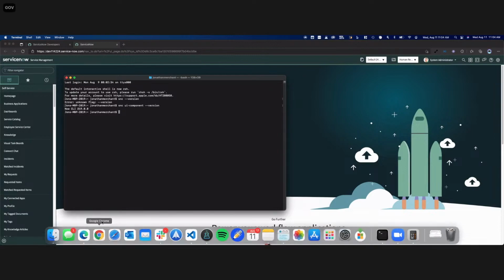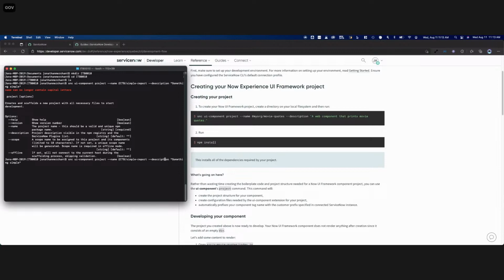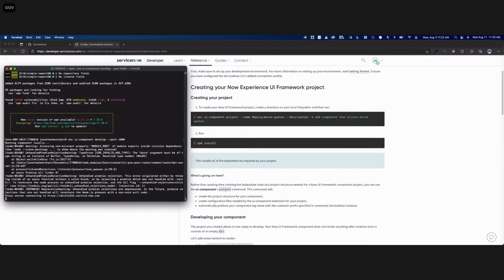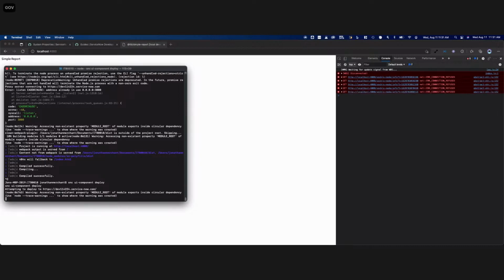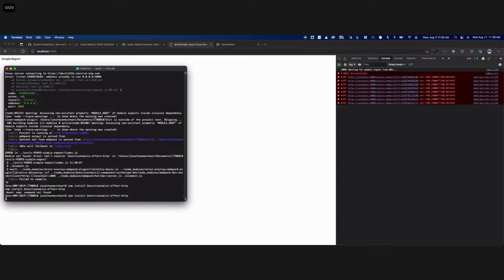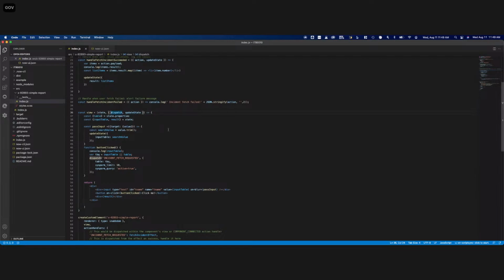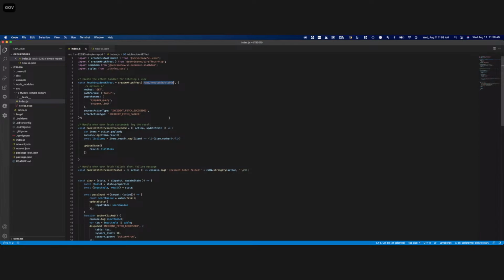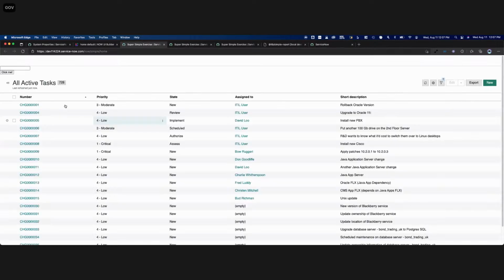Inside the Barrel - Deploying Components Part 3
On this episode, we will take a look at the building and deploying Now Components and the UI Framework in Quebec.

Chapters:
Introduction 0:00
Recap 1:18
SNC binary discussion 2:40
snc ui-component login 4:20
setup project space 8:25
developer guide docs 9:35
snc ui-component project 11:07
snc ui-component develop 20:40
modify component 29:15
snc ui-component deploy 30:00
now-ui.json 30:50
create a UI buidler experience 32:00
UI builder for deployed component 33:40
Modifying the index.js 35:50
localhost 3000 36:35
installing ui-effect 37:40
demo of state, ui call, and properties 41:50
deploying new code 43:30
walk through of code 47:40
closing remarks 1:10:30

About: Inside the Barrel is a bi-weekly show provided by the Cask Technical Consultants. John and Dorian, along with fabulous guests, tackle the behind the scenes, "real deal", work at a ServiceNow pure-play consulting firm. We are experts at unscripted examples and "attempt" to solve issues on the fly. We don't have the insider ServiceNow knowledge, but come see how we tackle, learn, and build on the ServiceNow platform.

Credits:
Hosts: Dorian Kersch, Jonathan Merchant
Guest: